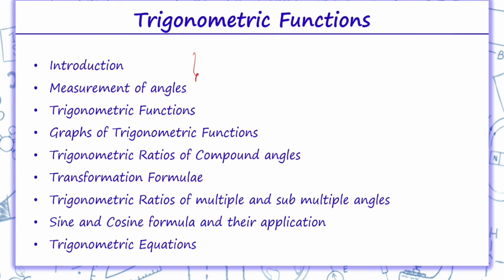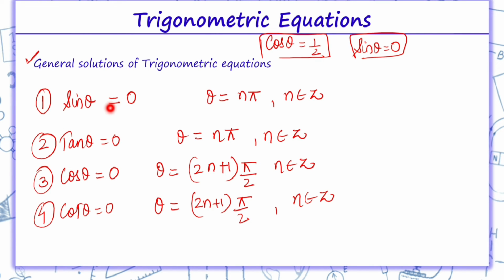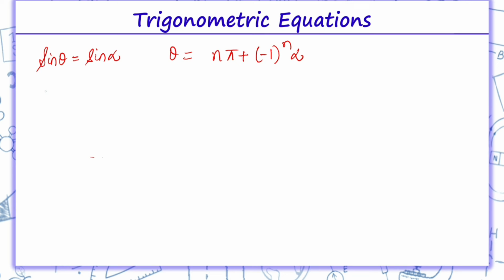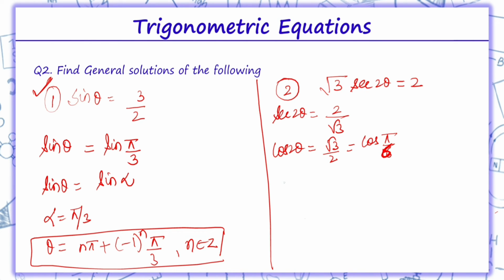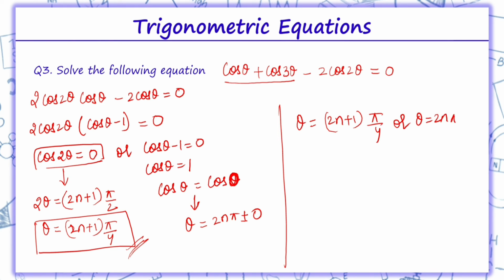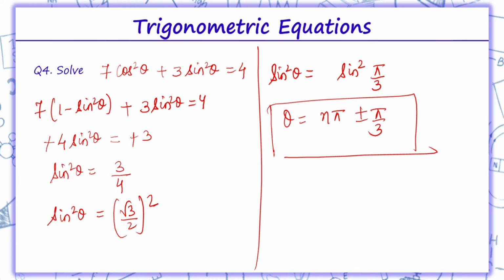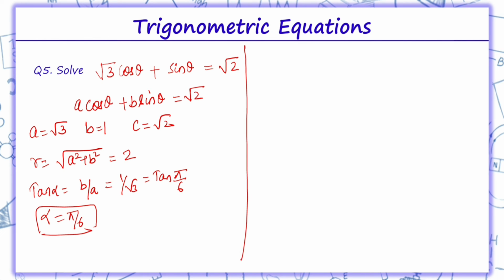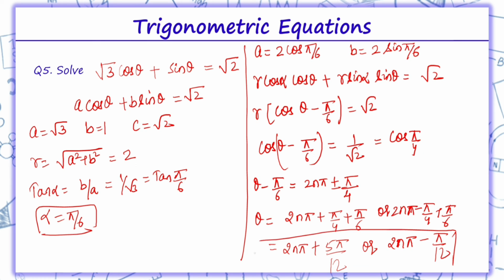Trigonometry Part 8 Class XI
Trigonometry Part 8 covers
Trigonometry Equations